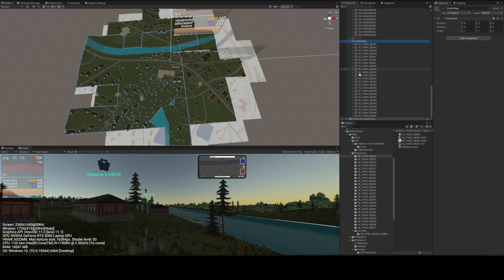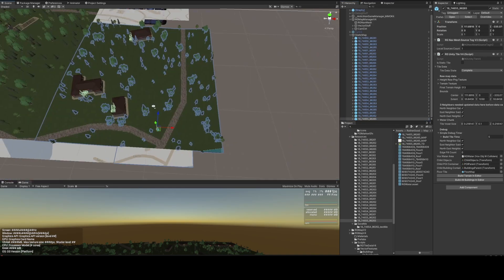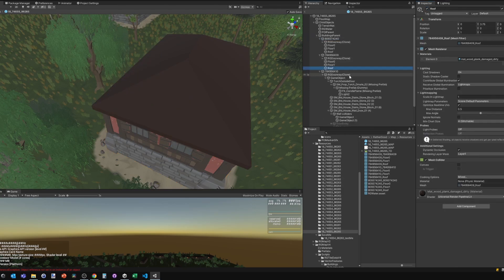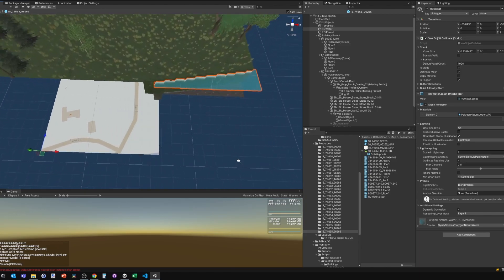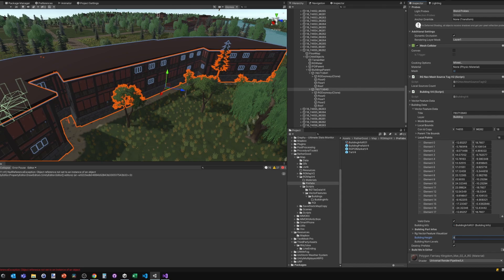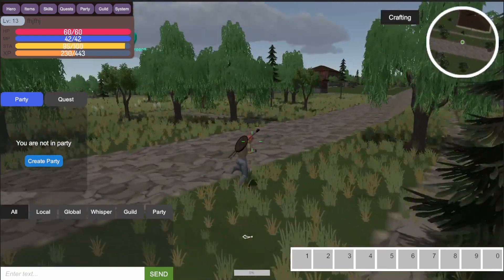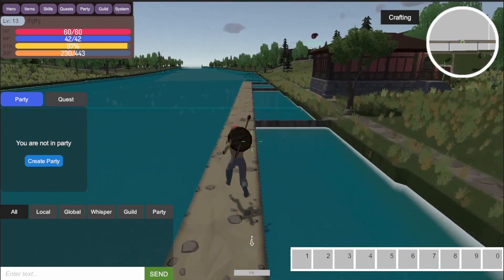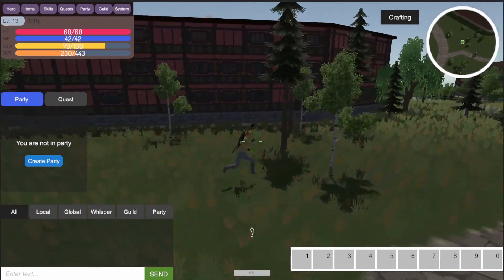AnticthonStaticMapGeneration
to learn more about Anticthon.
WIP Static maps creation for new reduced scope Anticthon MMORPG pre-pre...pre Alpha I'm working to get out there.